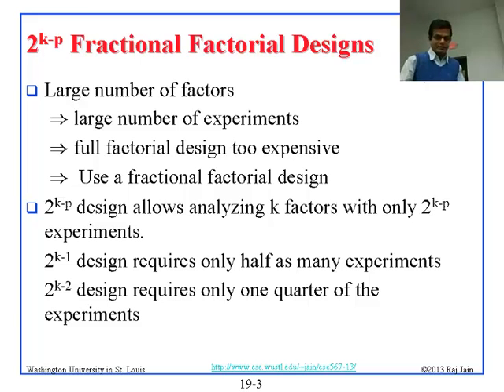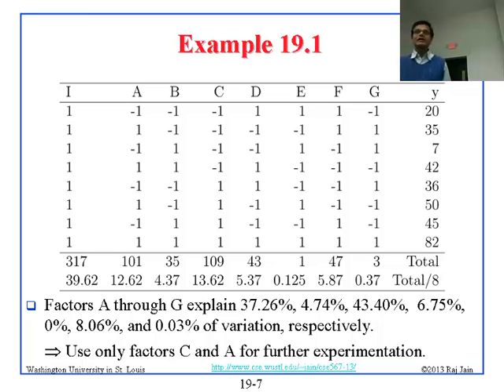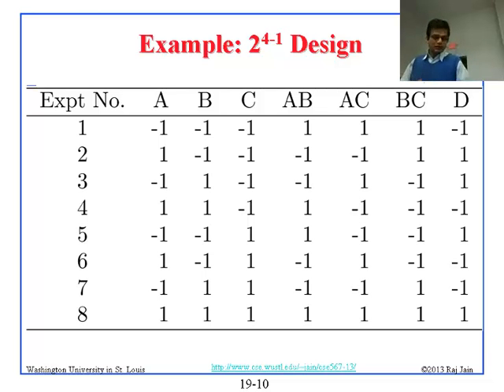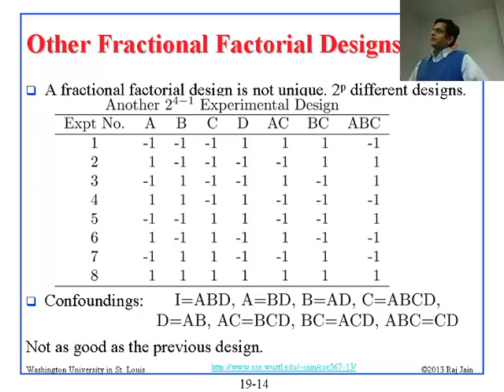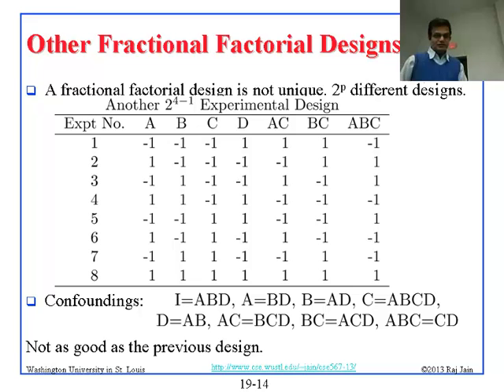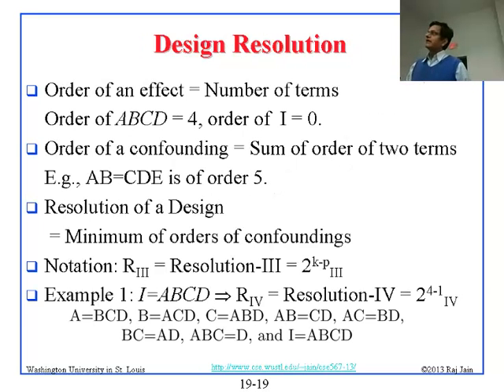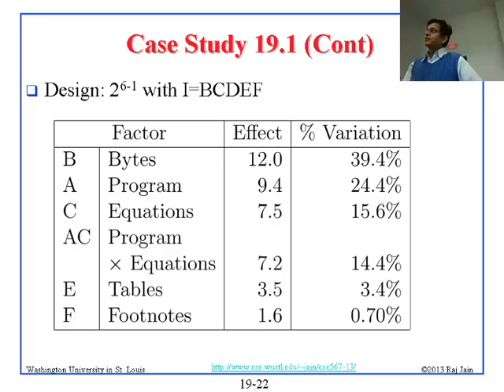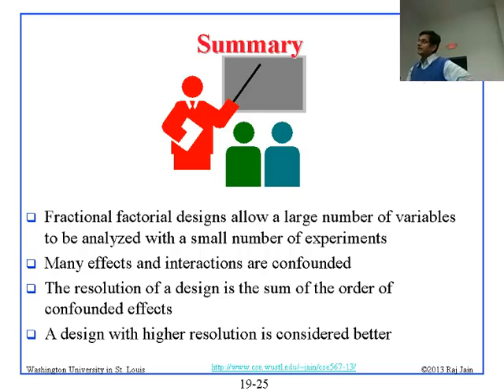CSE567-13-19: 2**(k-p) Fractional Factorial Designs for Computer System Performance Evaluation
Audio recording of a class lecture by Prof. Raj Jain on 2**(k-p) Fractional Factorial Designs. The talk covers 2**(k-p) Fractional Factorial Designs, Example: 2**7-4 Design, Fractional Design Features, Analysis of Frac. Factorial Designs, Sign Table for a 2**(k-p) Design, Example: 2**7-4 Design, Example: 2**4-1 Design, Confounding, Other Fractional Factorial Designs, Algebra of Confounding, Design Resolution, Case Study 19.1: Latex vs. troff, Case Study 19.1: Conclusions